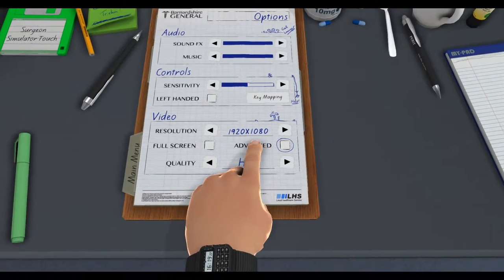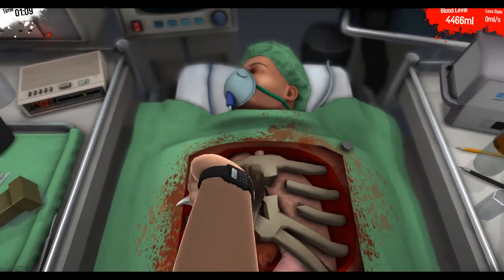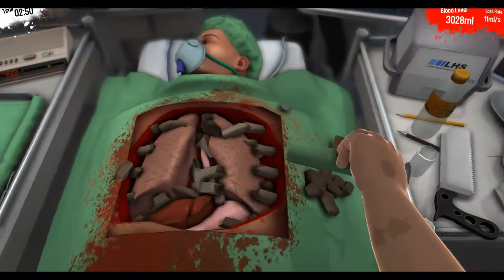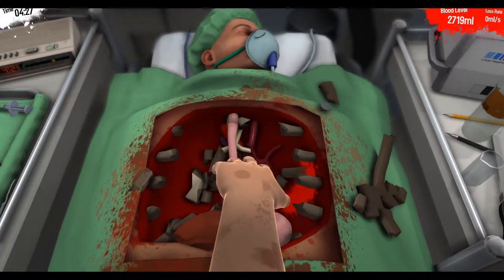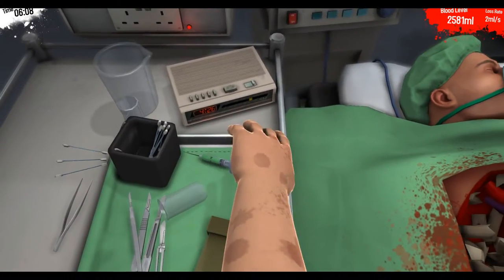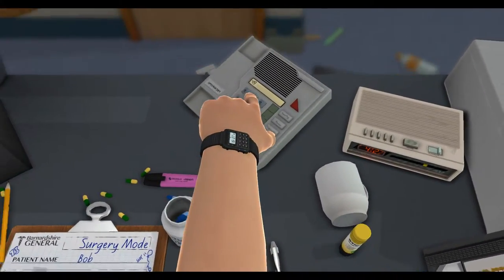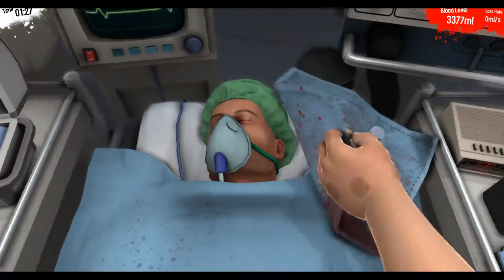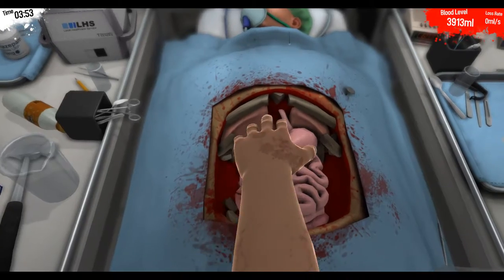Surgeon Simulator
About:
Me playing a Qiuck game of surgeon Simulater 2013. Sorry again for not posting a Garry's Mod Video the Recorded video didn't save!
Sorry.

Video Links!:
N/A